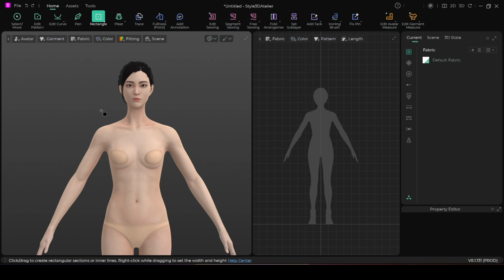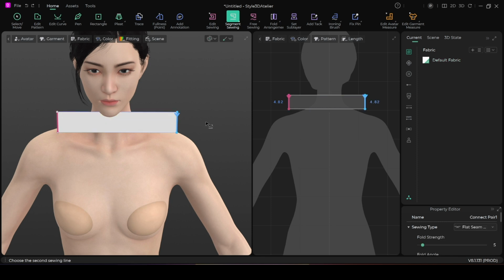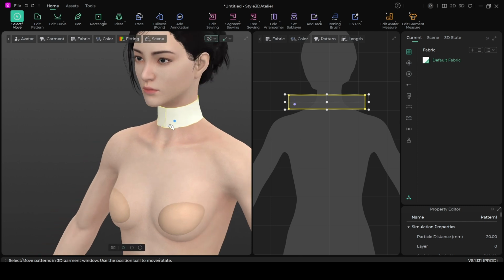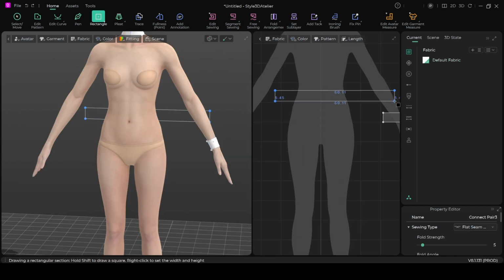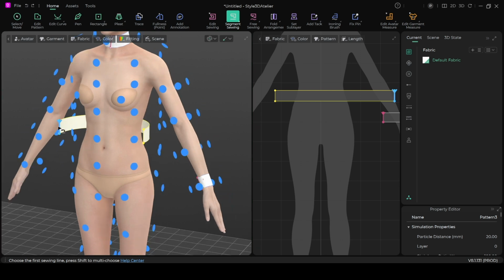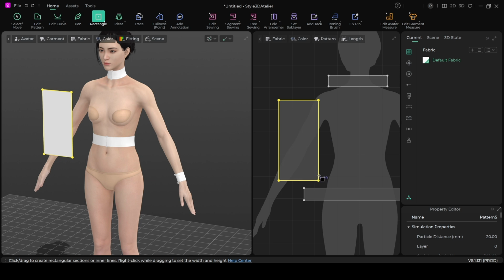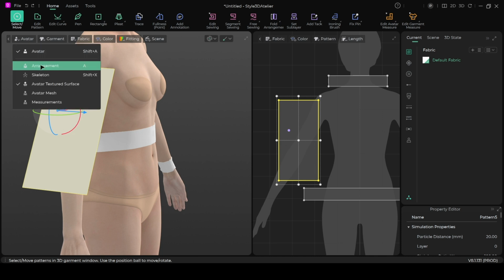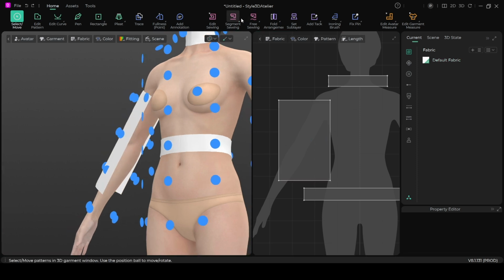Style3D Atelier Beginner Course : Arrangement Points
Let's understand how Arrangement Points work. When you are trying to wrap some of your patterns around parts of your Avatar, you will find this tool very useful. Check out this short video and I will show you how it works.